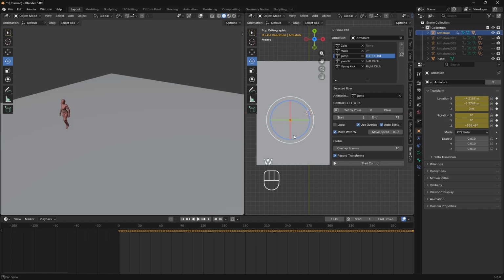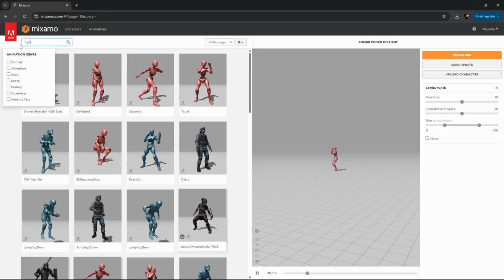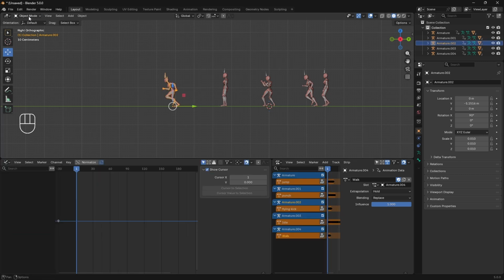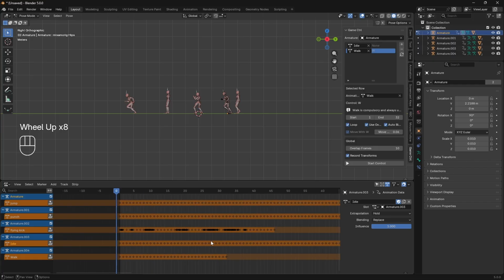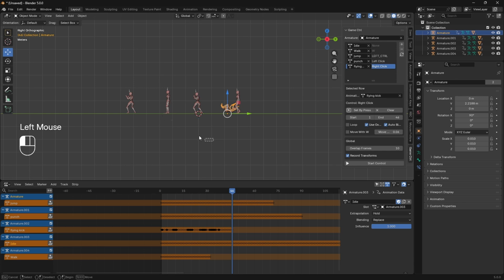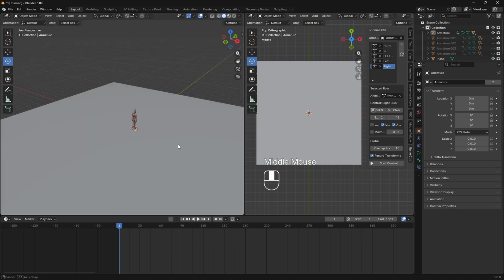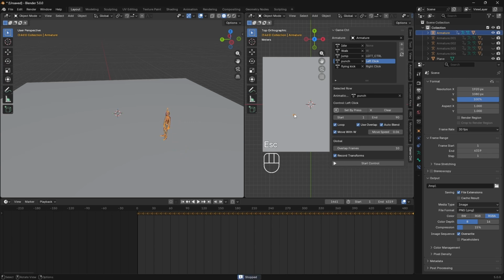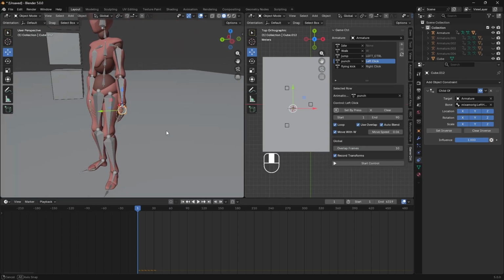Control Any Rig in Blender with Keyboard & Mouse | Blender Addon Tutorial Free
In this video I show a simple Blender addon that allows you to control rigs using a keyboard and mouse, similar to controlling a character in a game.

This addon helps speed up animation workflows and makes it much easier to test and preview multiple animations in real time.

You can assign different keys or mouse buttons to any animation and smoothly switch between them while recording animation directly in Blender.

For this example I used several animations from Mixamo, but you can use any rig and any animation you like.

Features:
• Control rigs using keyboard and mouse
• Assign custom keys for animations
• Smooth animation switching
• Adjustable speed and overlap
• Loop animation option
• Real-time animation recording